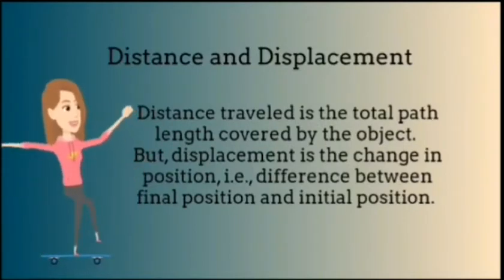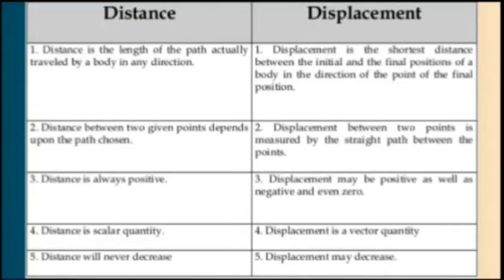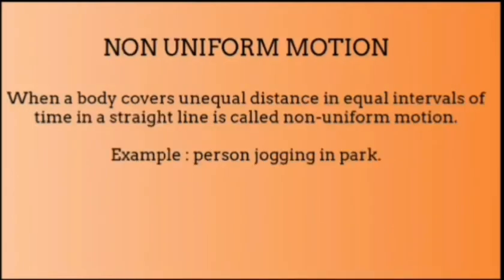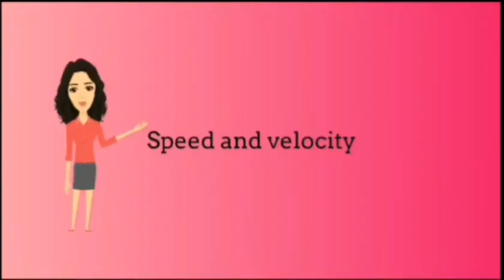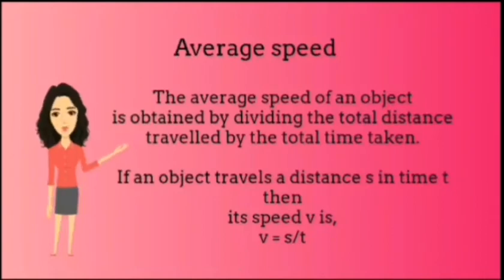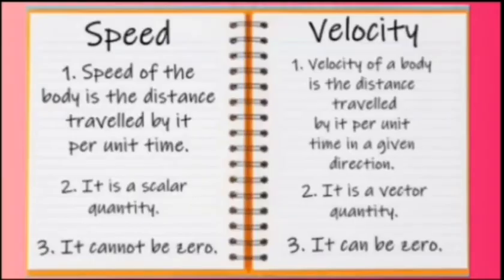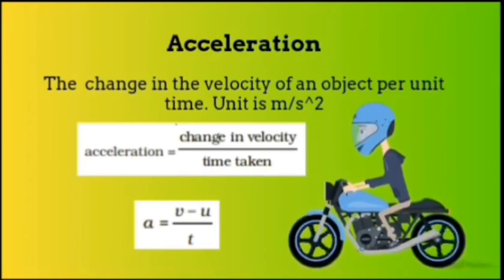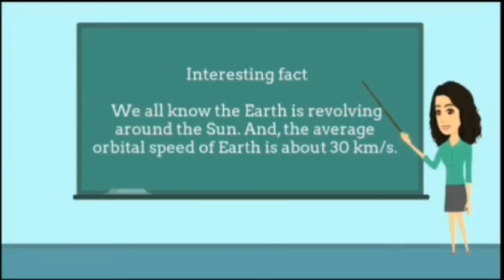Motion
Motion, types of motion, distance and displacement, uniform and non uniform motion, speed, velocity and acceleration, equations of motion explained in detail with examples.
Created by :
                     Ruqaiya Mehwish